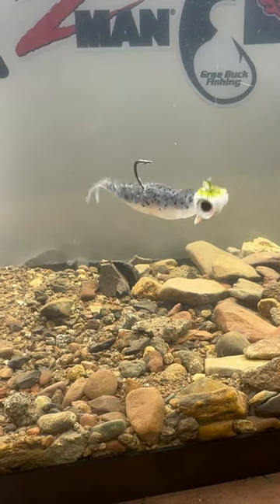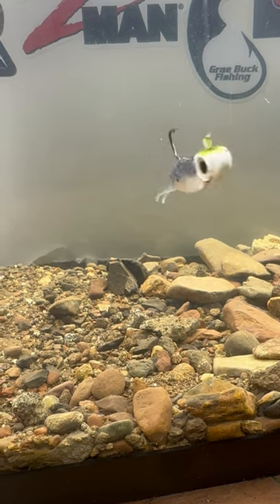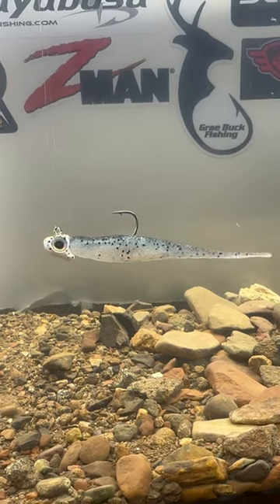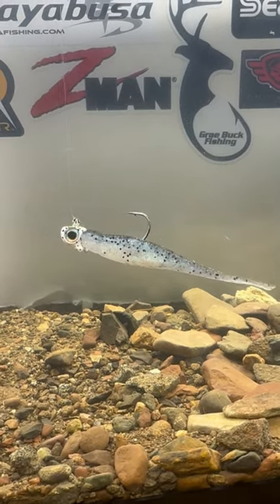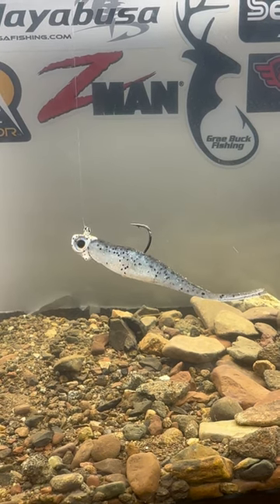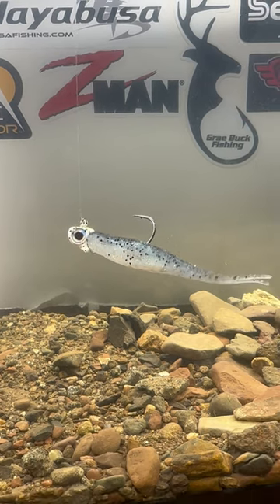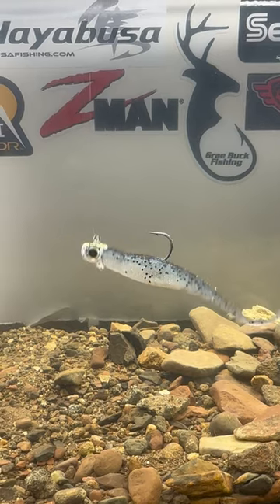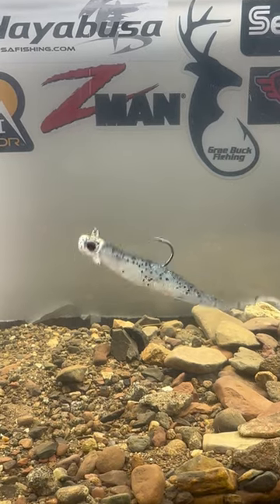Bassmaster Classic Winning Bait! @ZManFishingProducts Scented Jerk ShadZ